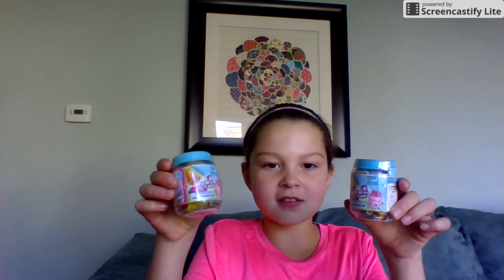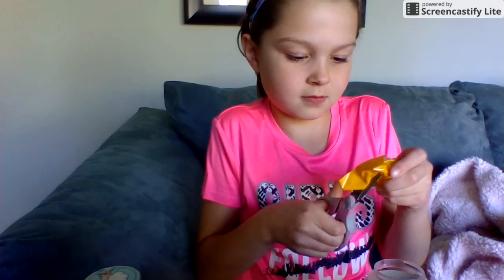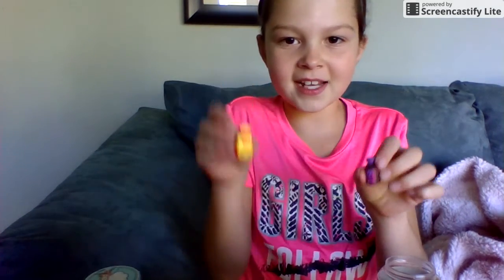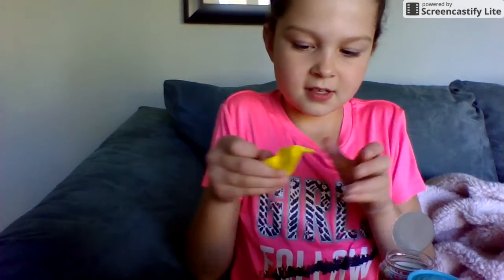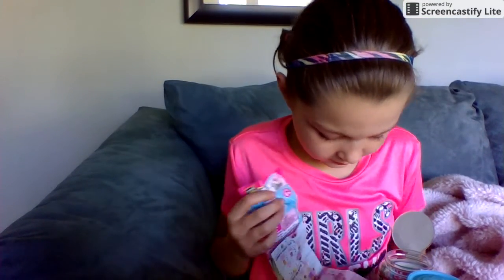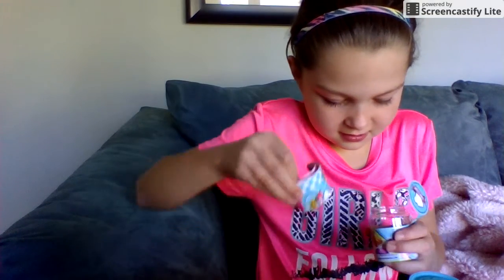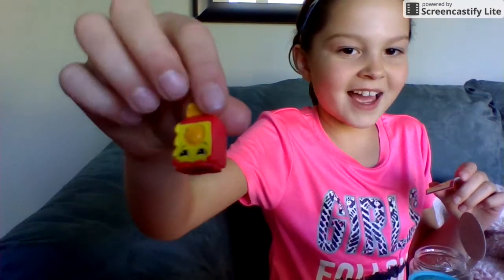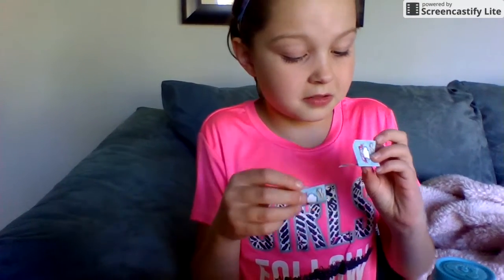Alli's Shopkins Suprise